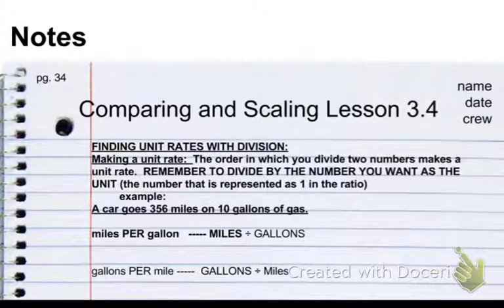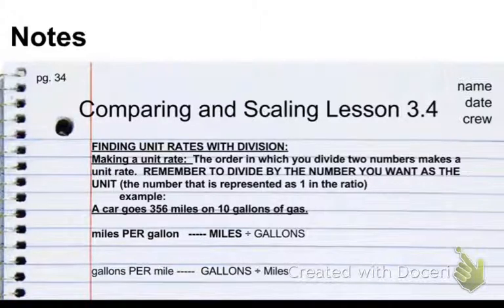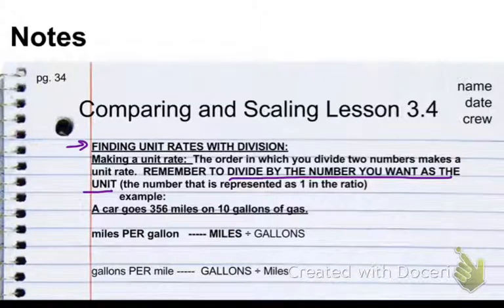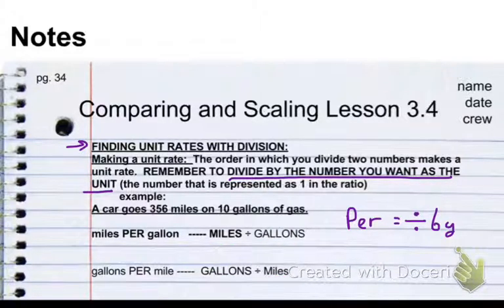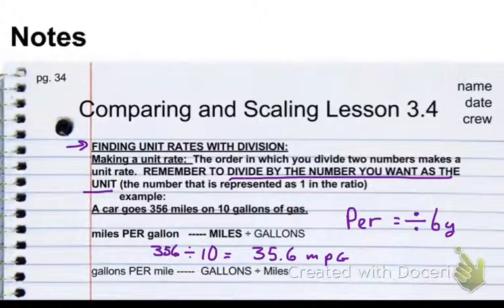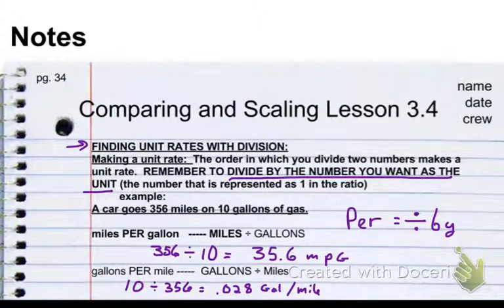comparing and scaling 3.4